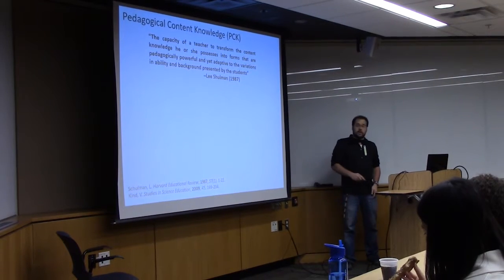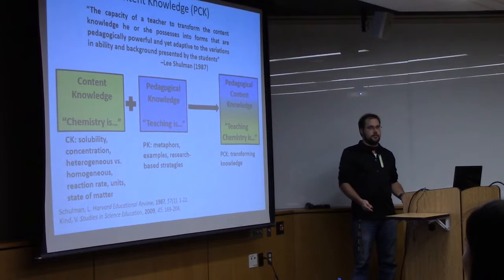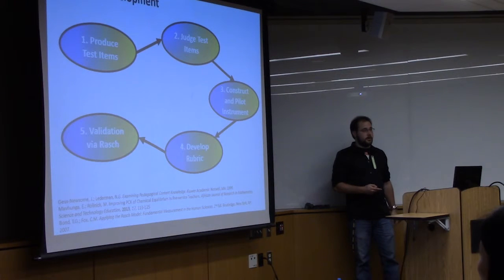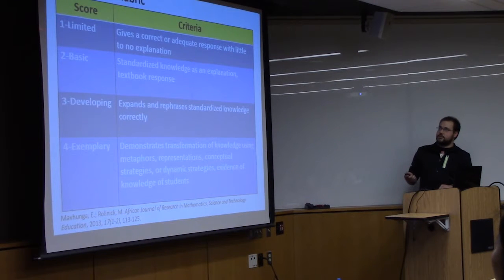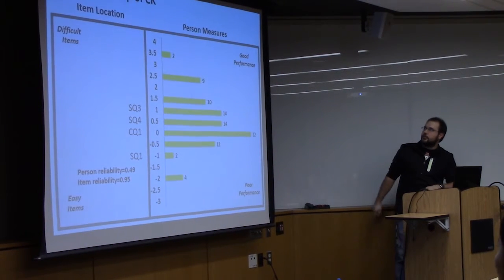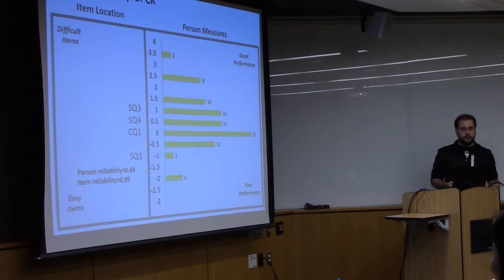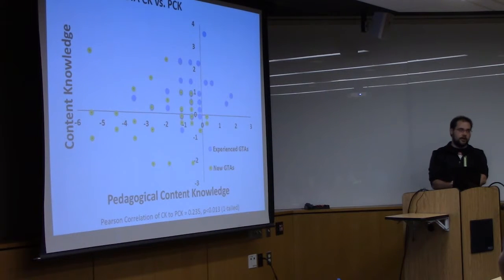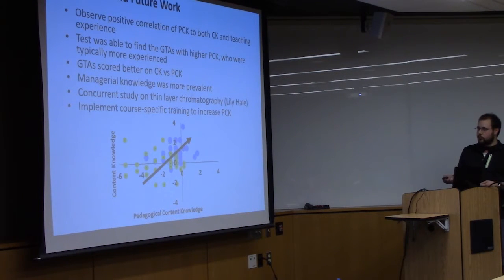CSIE|UM FFGSI Session 2015 12/4 Part 1 Jacob Lutter